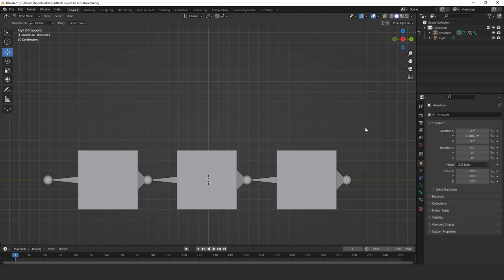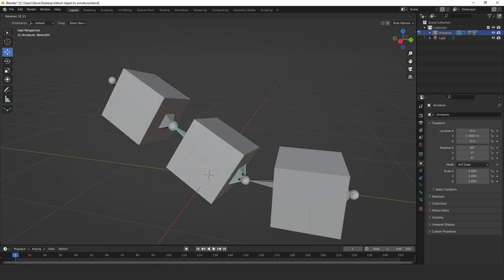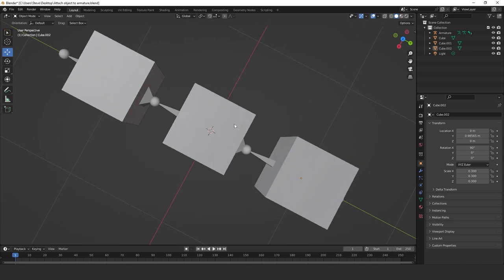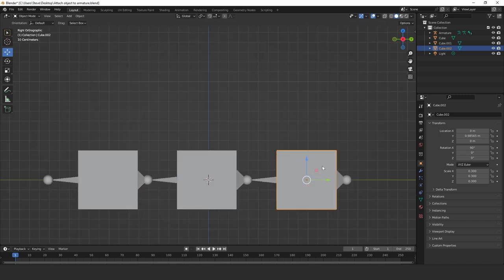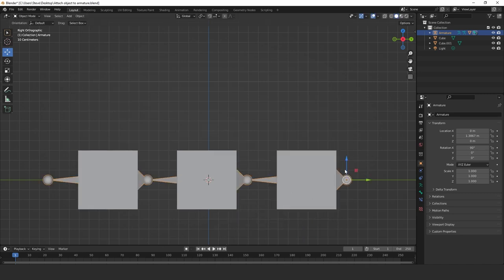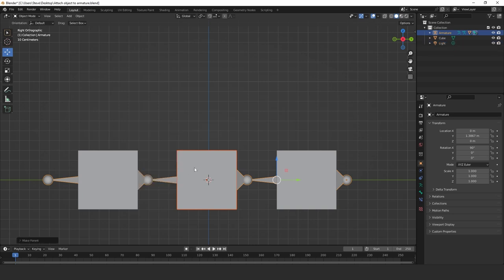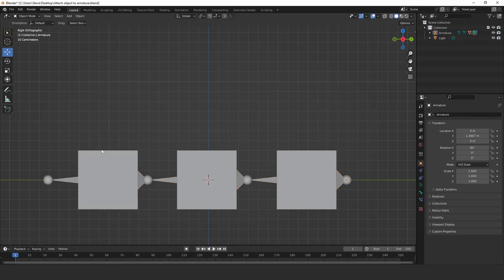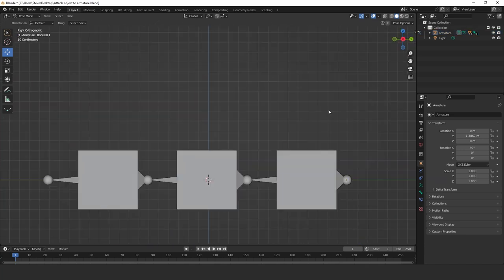Parent an object to a bone - Blender Tutorial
This Blender tutorial will show you how to parent an object to a specific bone within an armature. The object will then follow the movement of the bone. This technique is ideal for skinning mechanical objects such as robots etc.